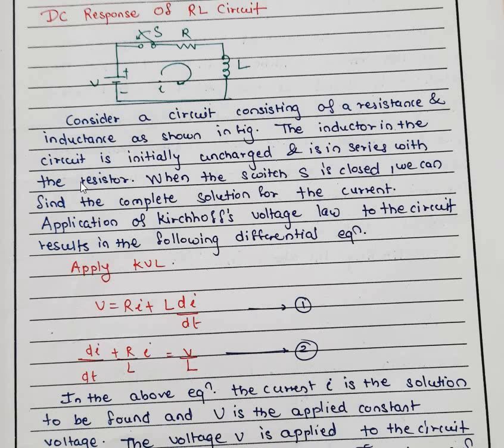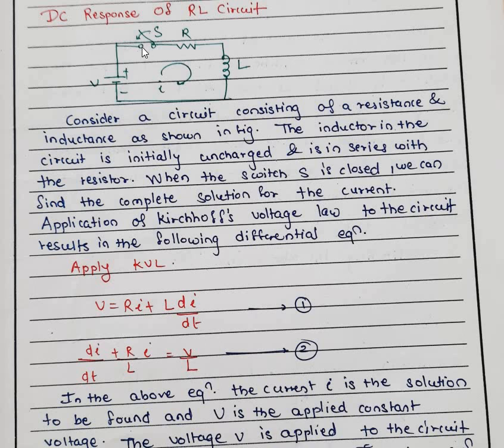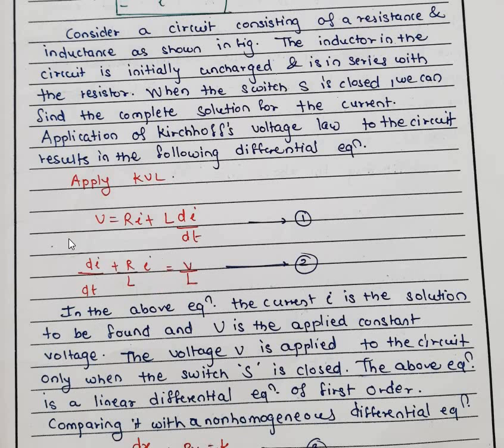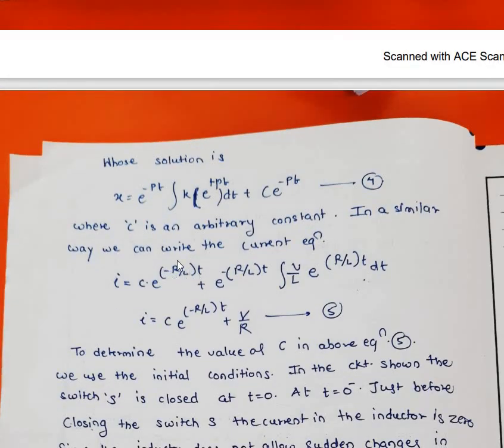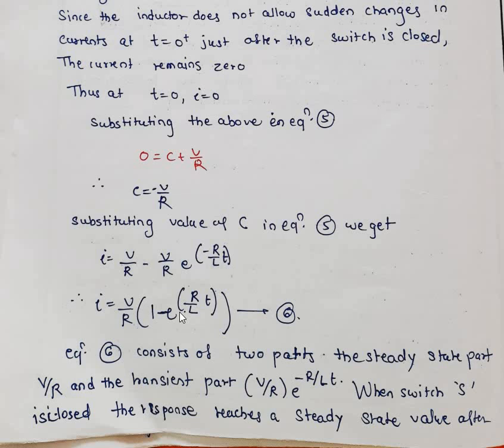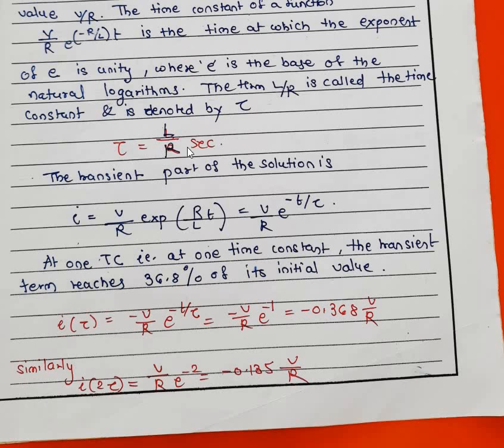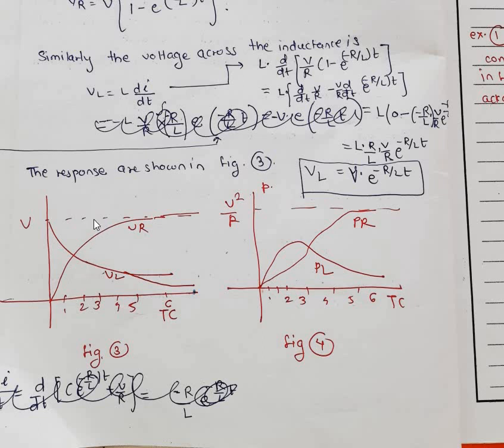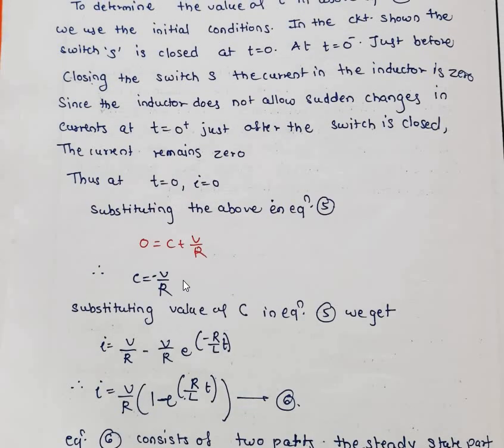source driven response RL circuit